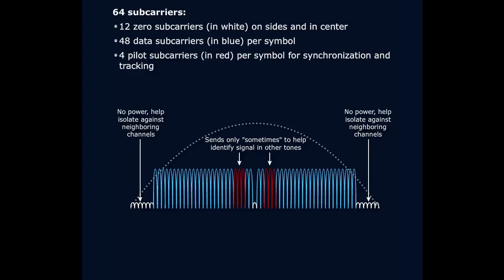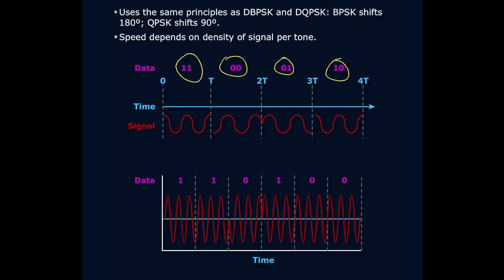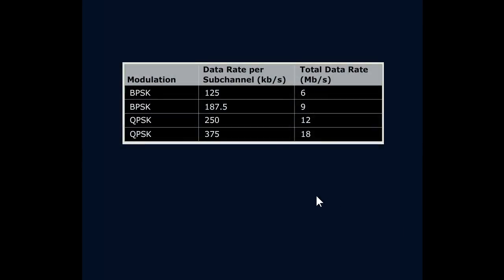Orthogonal Frequency division Multiplexing